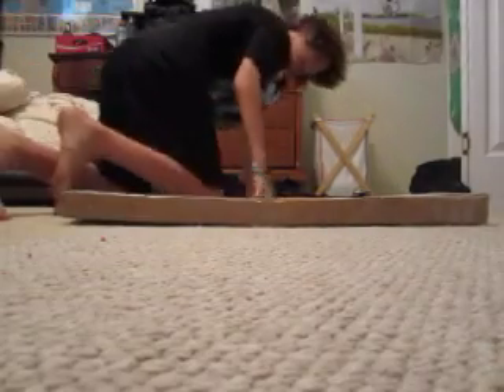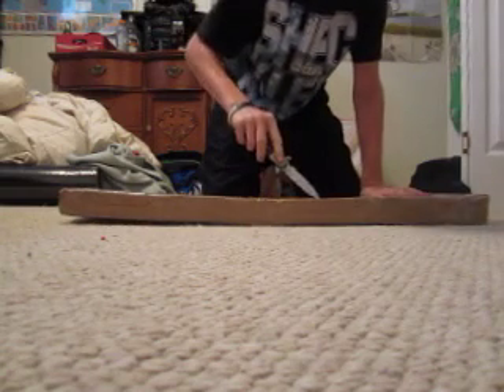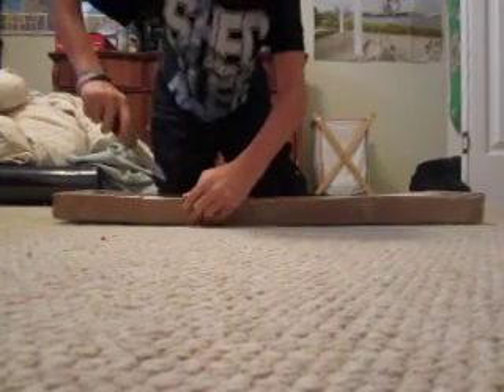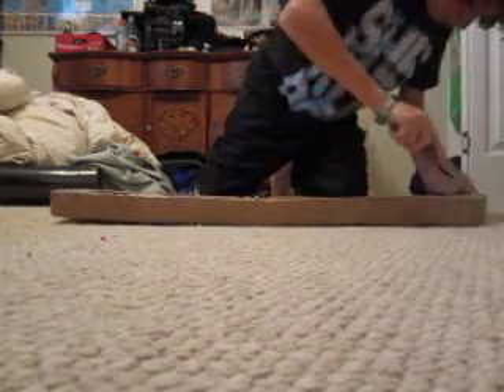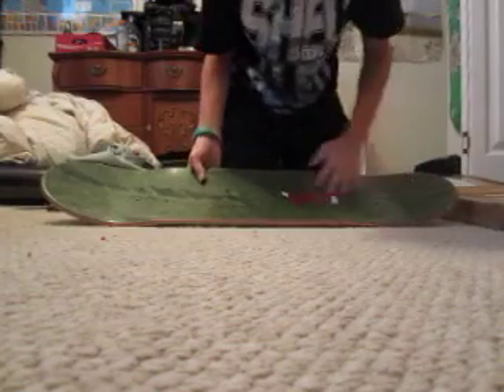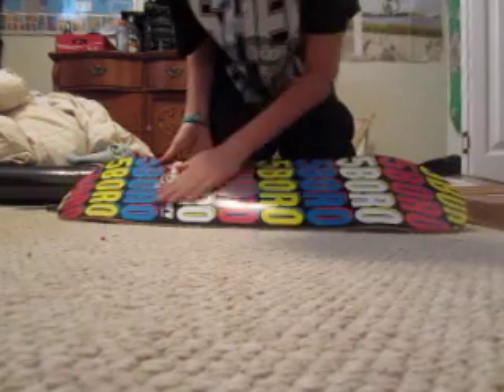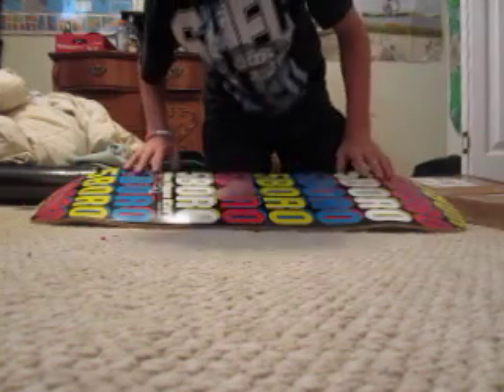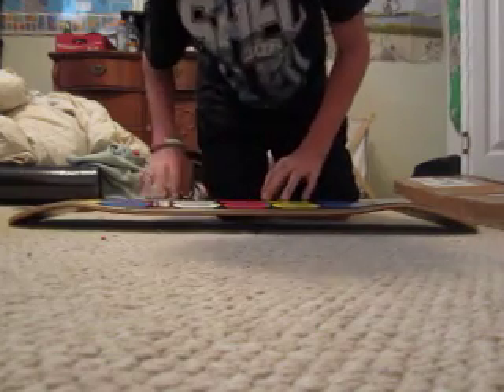5boro Skateboard deck unboxing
my 5boro skateboard unboxing gonna do a setup video next. also get free skate stuff and skateboards